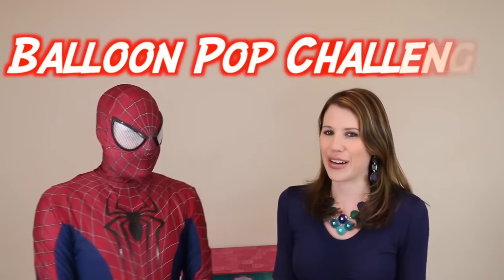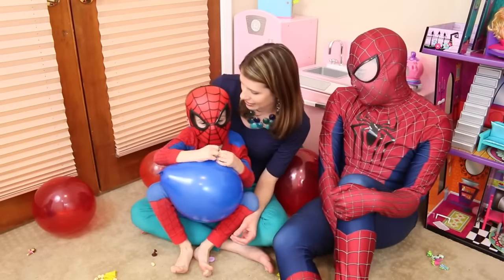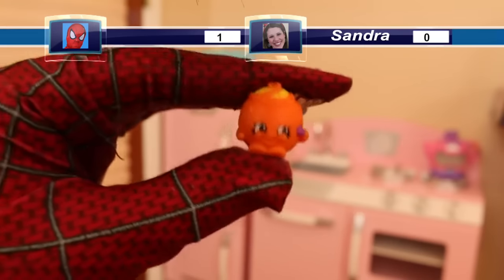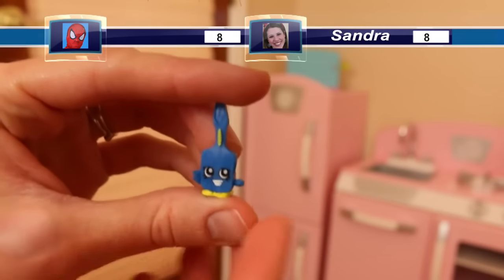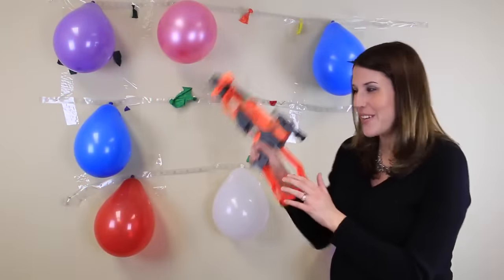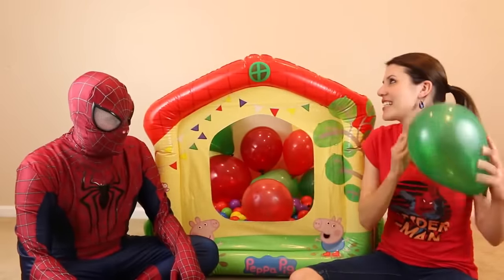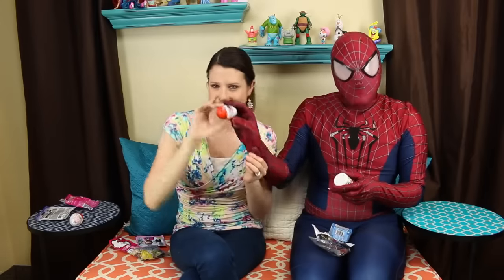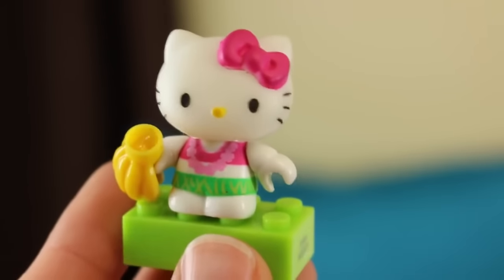Balloon Pop Challenge & GIANT Balloon Drop Surprise Toys Spiderman & DisneyCarToys Sandra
Balloon Drop and Pop challenge in this DisneyCarToys compilation video. See Sandra, Spiderman and Little Spidey open huge surprise toys balloons, pop lots of balloons and play with toys.